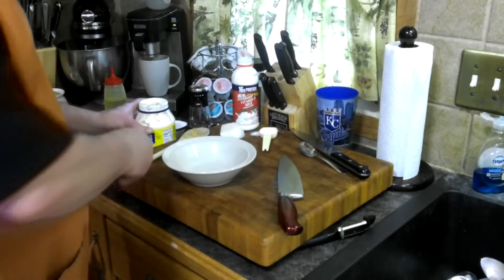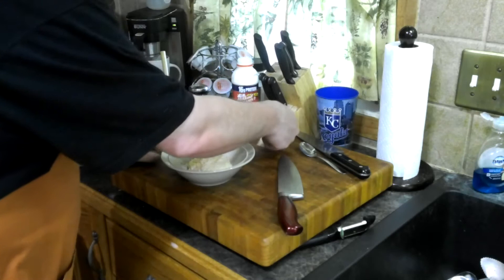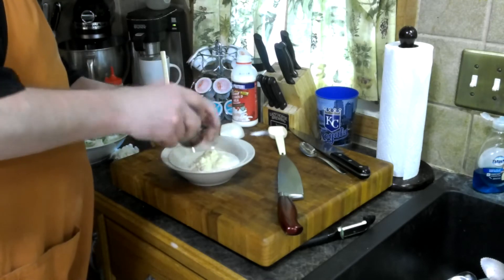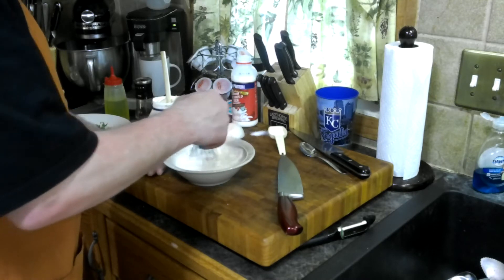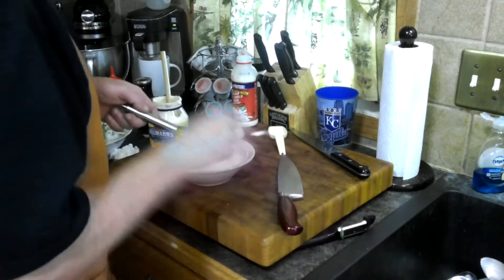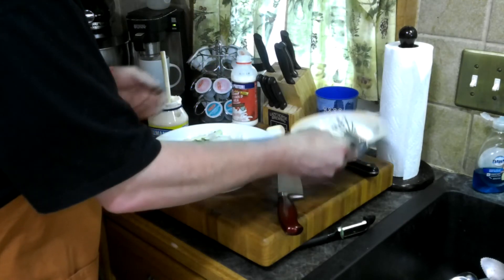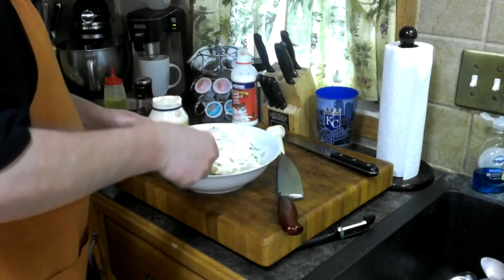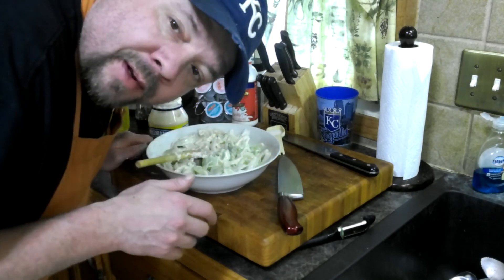cucumber salad 2